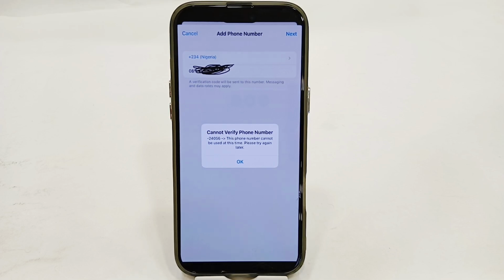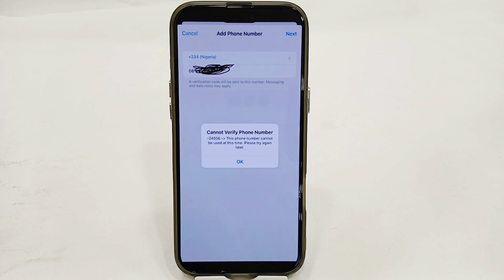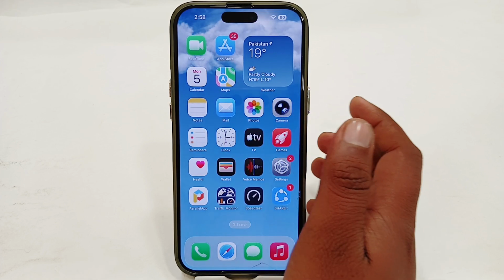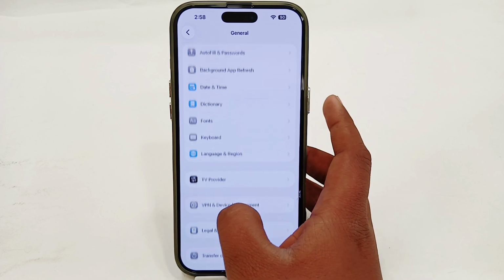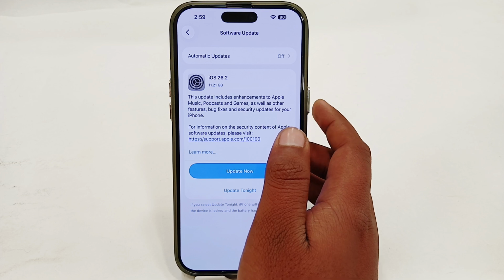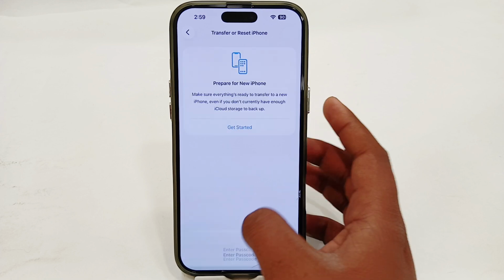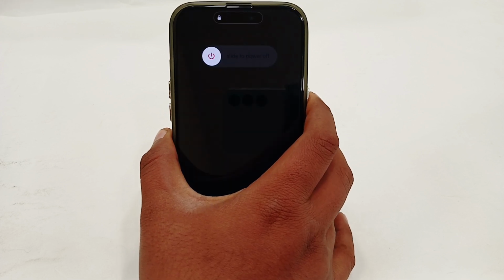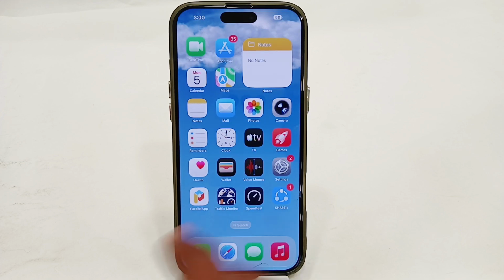How to Fix "This Phone Number Cannot Be Used" for Apple ID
Are you getting the frustrating "This phone number cannot be used at this time" error when trying to create or update your Apple Account? In January 2026, with the release of iOS 26.2, Apple has significantly increased security filters to combat automated account creation, often flagging legitimate numbers as "unavailable." Whether you're on the iPhone 17 or an older model, this updated tutorial covers the "Web Browser Bypass," the "Network Reset" fix, and how to remove your number from Apple's temporary blacklist.

In this video, we cover:

The "Web Browser" Bypass: Why the iOS 26 Settings app often triggers false fraud flags—how to create your account at account.apple.com using a browser to bypass hardware-level blocks.

The "Device Limit" Explanation: Why Apple limits the number of Apple IDs created per device—how to use a Windows PC or Android device to register your number first.

Date & Time Sync Fix: A common 2026 culprit—how to toggle Settings  General - Date & Time to "Set Automatically" to ensure security certificates match Apple's servers.

Clearing the "Media & Purchases" Cache: How to sign out of the App Store specifically to refresh your number's verification token in the Secure Enclave.

VPN & Network Interference: Why using a VPN or certain Public Wi-Fi networks in January 2026 causes Apple to block your phone number—how to switch to Cellular Data for an instant fix.

Contacting Apple Support for "Whitelisting": If your number was previously used for a deleted account, I’ll show you how to ask an Apple advisor to clear the number from their "Security Hold" list.